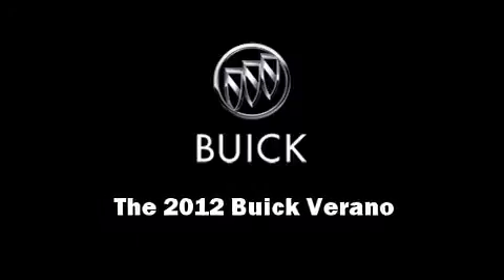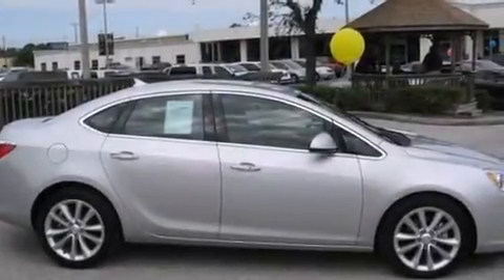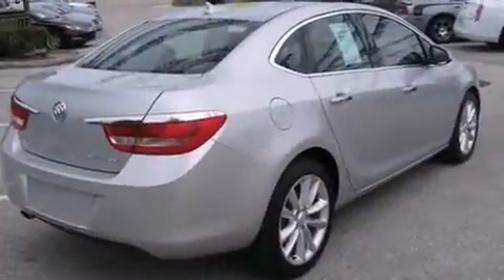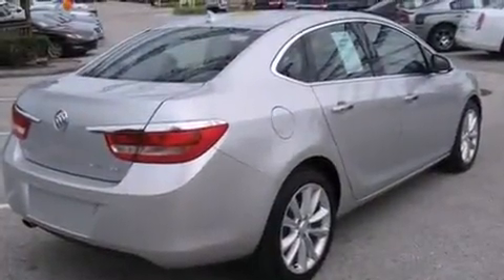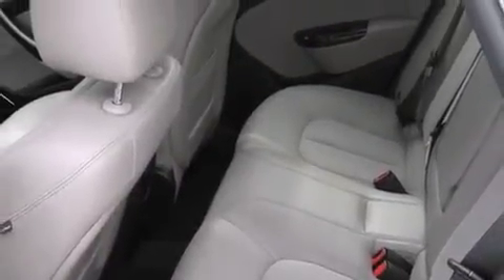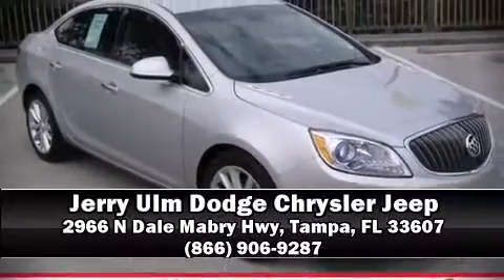2012 Buick Verano in Tampa, FL 33607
2966 N Dale Mabry Hwy

Introducing the 2012 Buick Verano. With less than 10,000 miles on the odometer, this 4 door sedan prioritizes comfort, safety and convenience. It features a front-wheel-drive platform, an automatic transmission, and a 2.4 liter 4 cylinder engine. Top features include front fog lights, 1-touch window functionality, a tachometer, automatic temperature control, remote keyless entry, cruise control, an overhead console, and power windows. Safety equipment has been integrated throughout, including: traction control, brake assist, a security system, onStar, and 4 wheel disc brakes with ABS. Comprehensive safety includes row curtain airbags and stability control. Our team is professional, and we offer a no-pressure environment. They'll work with you to find the right vehicle at a price you can afford. We are here to help you.